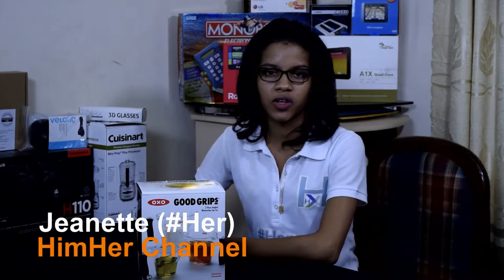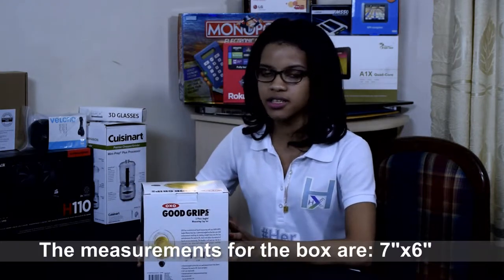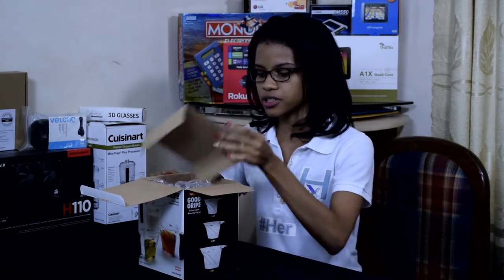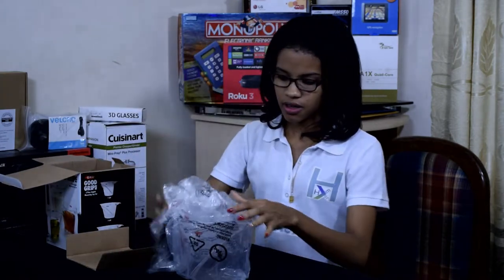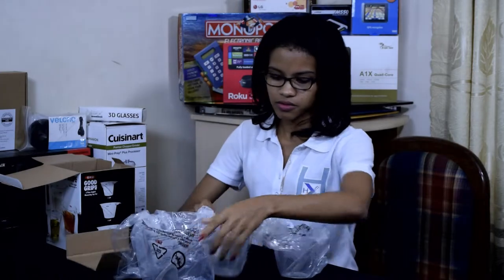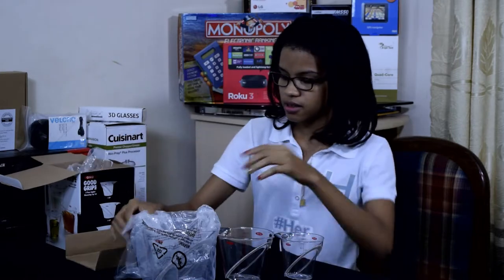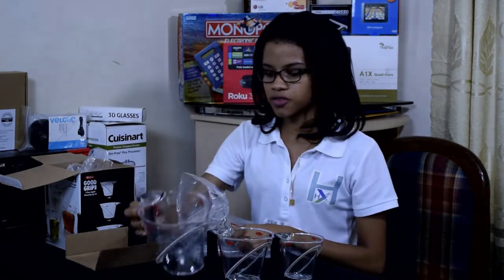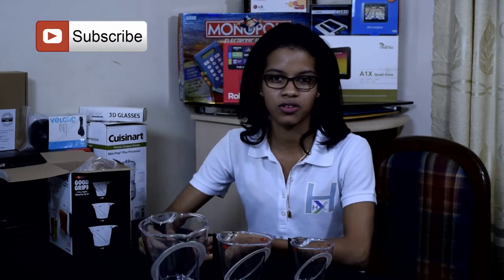OXO Good Grips 3 Piece Angled Measuring Cup Set Unboxing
In this video Jeanette unboxes the OXO Good Grips 3 piece angled measuring cup set. Bloopers are included and some singing too.

Where to buy this:
United States

HimHer is the channel to be for unboxings, reviews, tutorials, ramblings and the occasional rant and all of that is sprinkled with a little bit of comedy.

Shop on Amazon using one of our links, there are no extra costs for you but it helps us out a lot.
Espana (Spain)